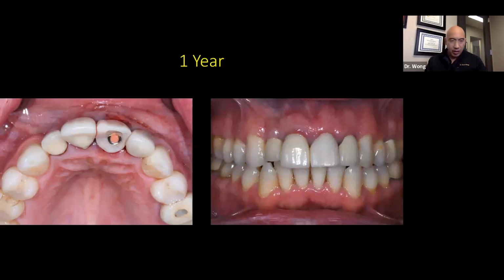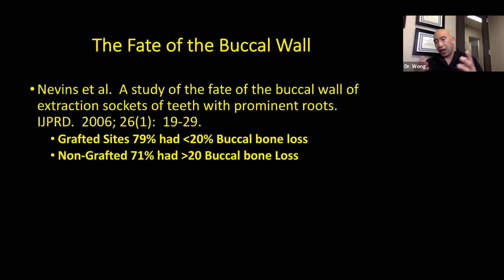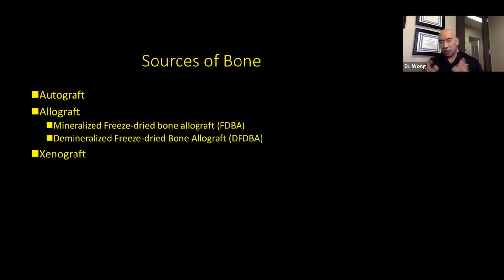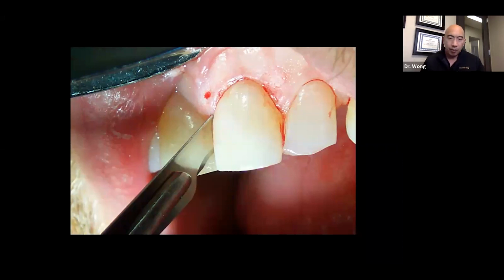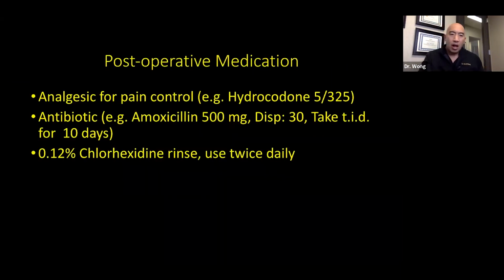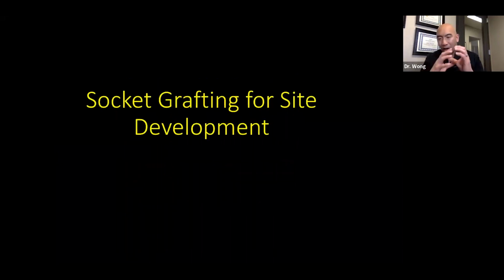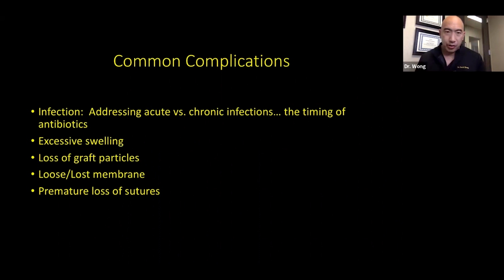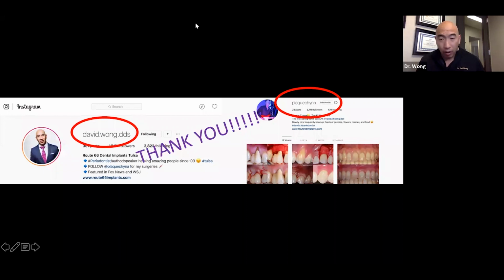The No-Nonsense Guide to Bone Grafting